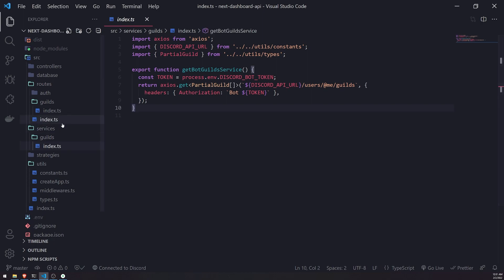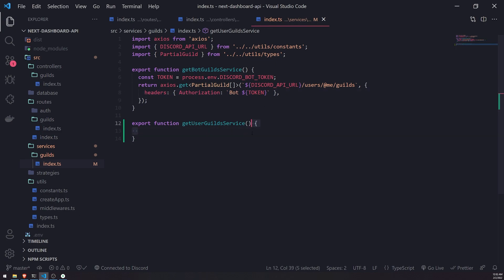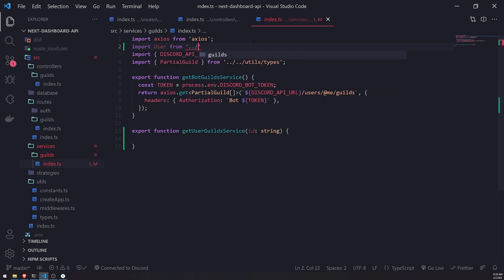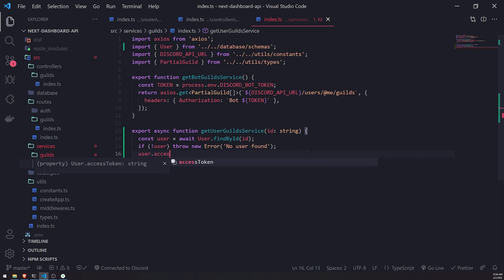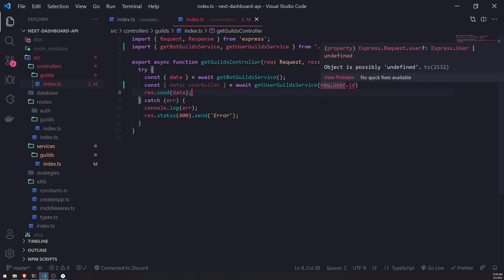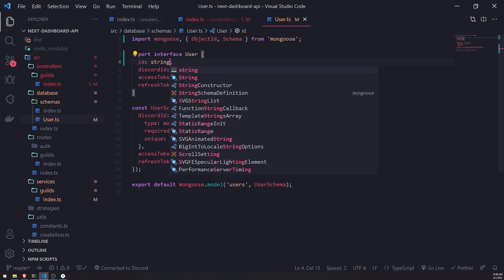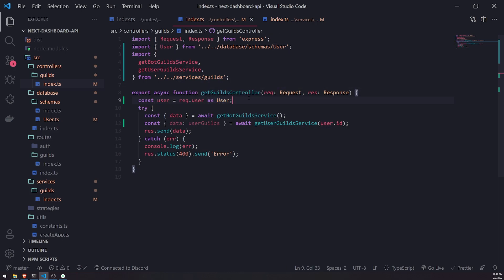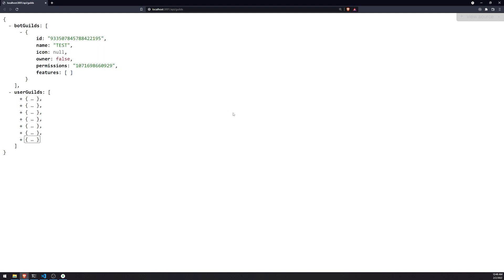Discord Dashboard with Next.js & Express #10 - Fetching User Guilds